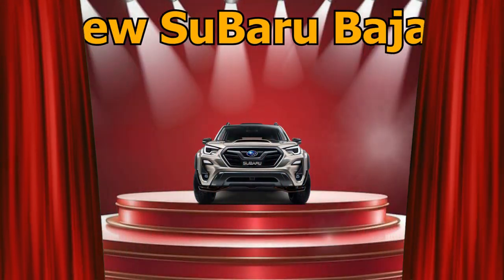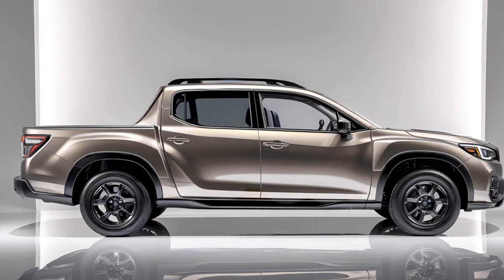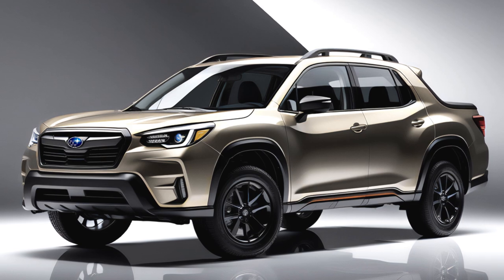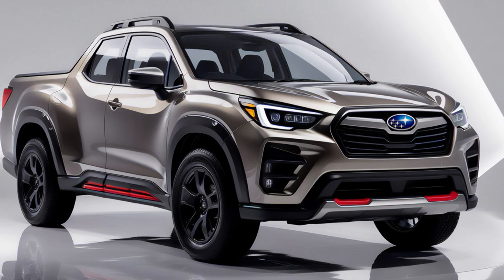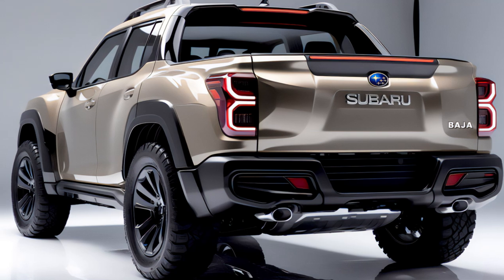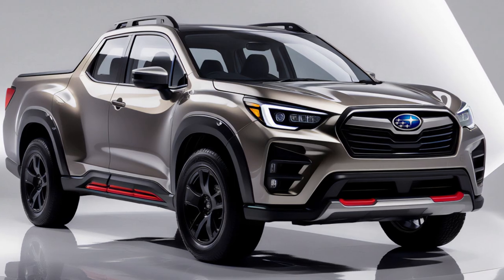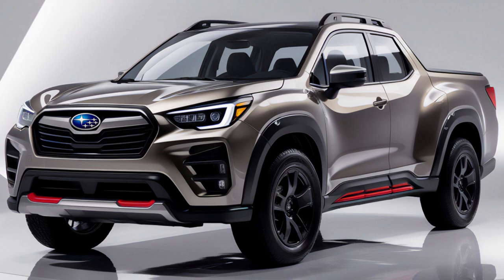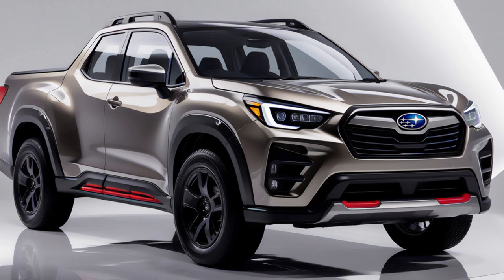2024's BIGGEST SHOCKER: The Subaru Baja is BACK and Better!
2024's BIGGEST SHOCKER: The Subaru Baja is BACK and Better!
The 2025 Subaru Baja is back, and it’s redefining what a modern pickup should be! Blending its iconic past with groundbreaking innovations, this legendary vehicle promises to shock the world. Whether you're a fan of its unique style or its rugged capabilities, the new Subaru Baja is a bold step forward in automotive design. Is it a revolution in the truck world or the perfect revival of a classic? Find out in this exclusive deep dive!